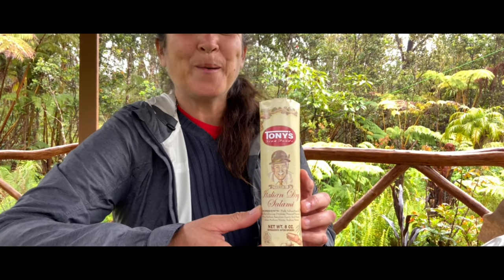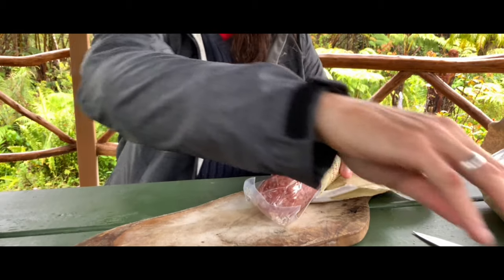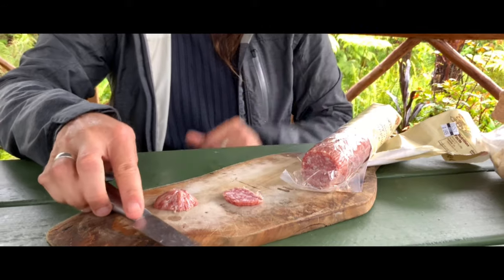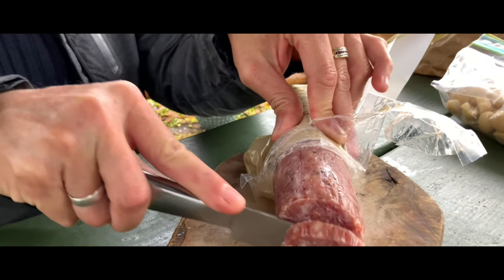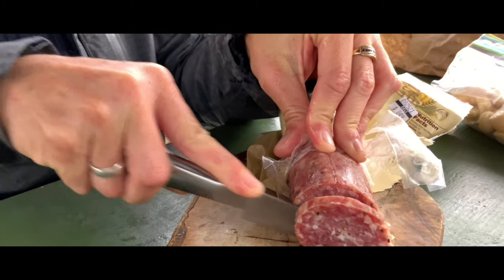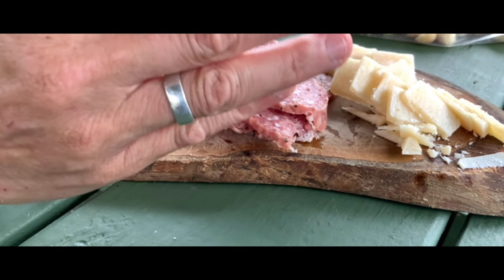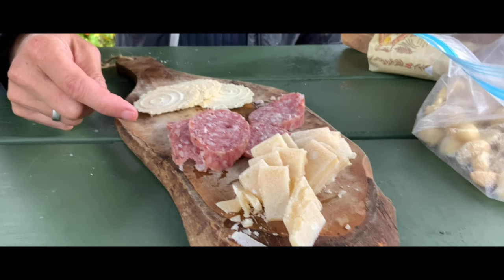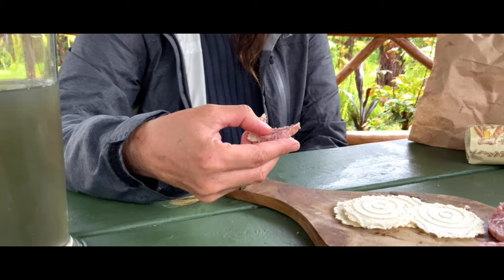Tony's Italian Salami & Cheese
A simple snack with Matt and the kitties. Dry Italian Salami, and cheese on a rosemary cracker. Always a delicious snack.